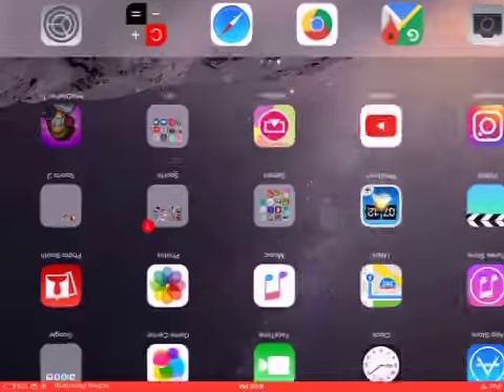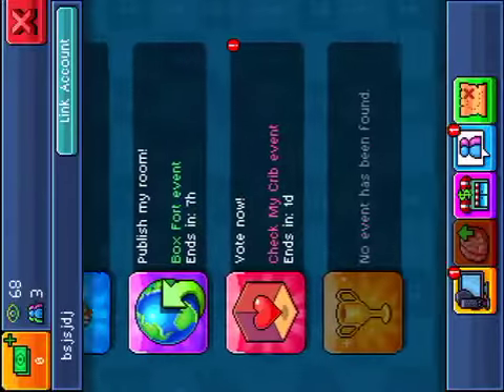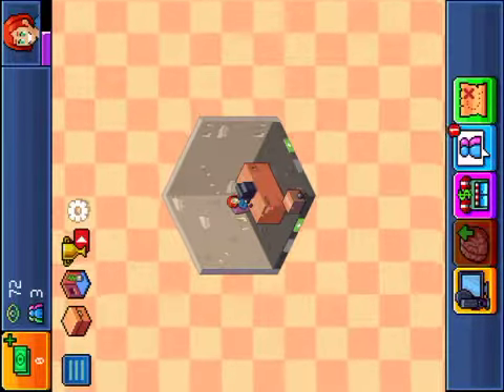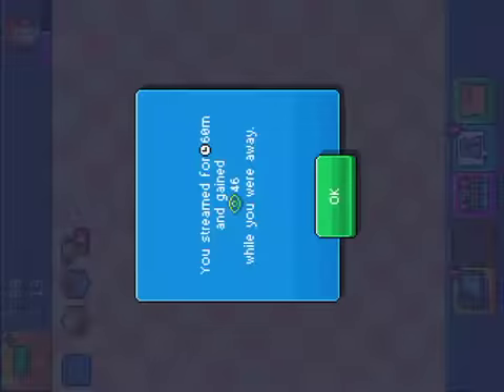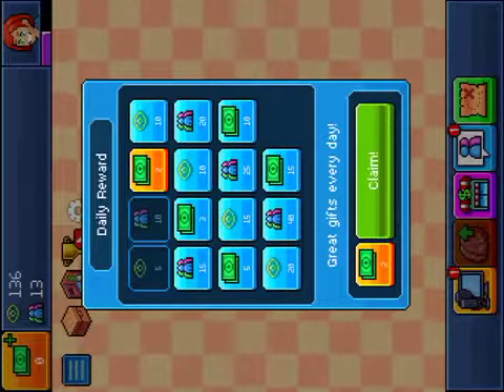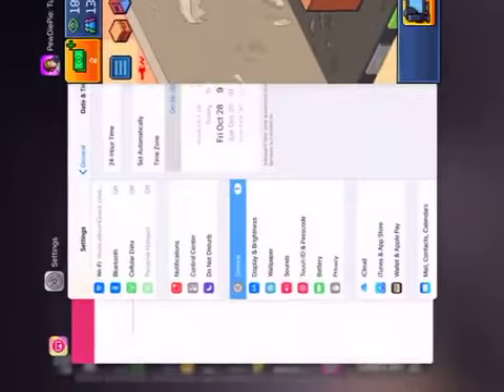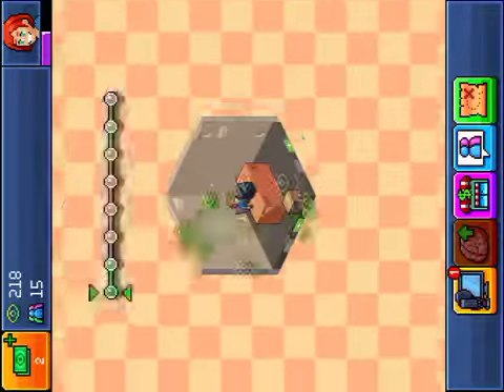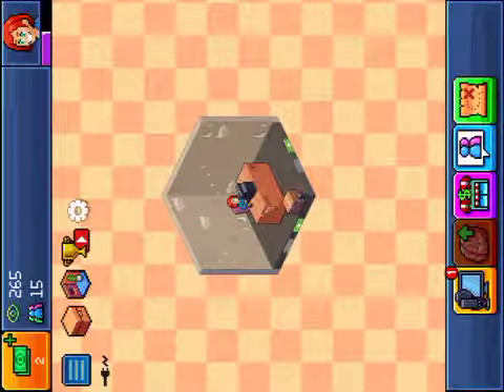Tuber simulator Cheat : level up fast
in this video I will show you how to level up and get lots of free reward in pewdiepie tuber simulator.
100% working